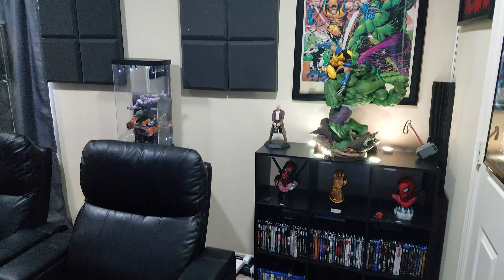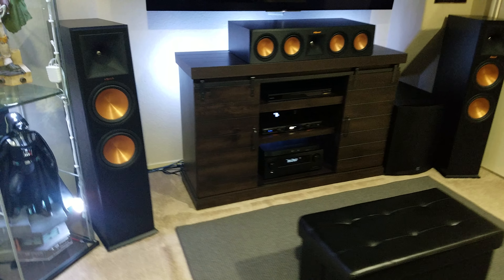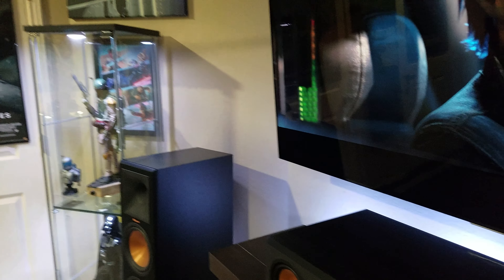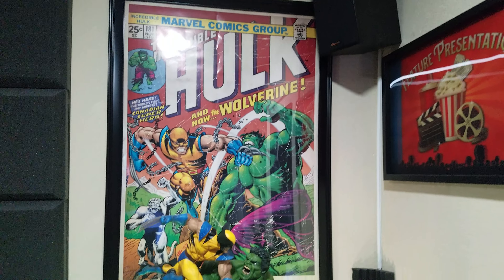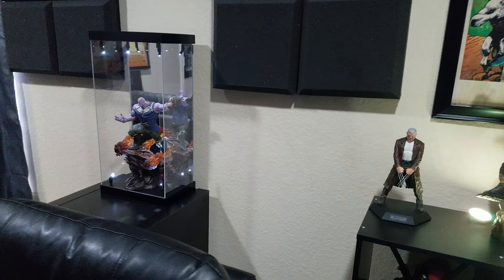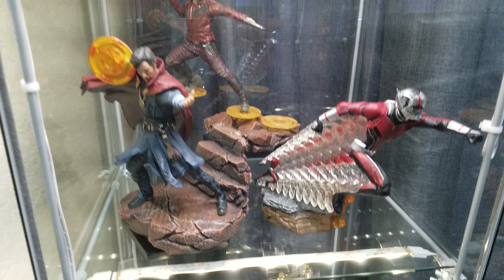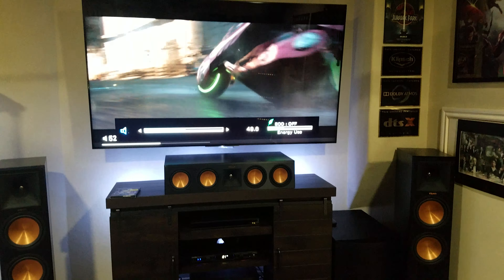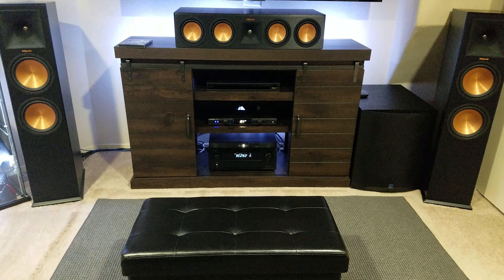Klipsch/SVS Home Theater demo pt3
This is a short video of my Klipsch/SVS home theater system.